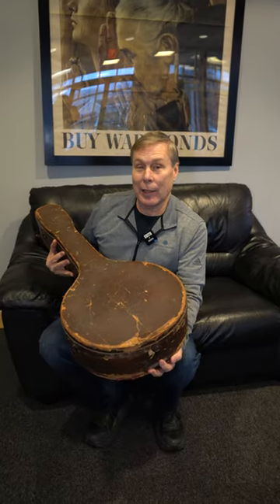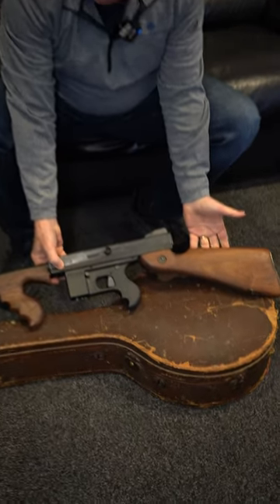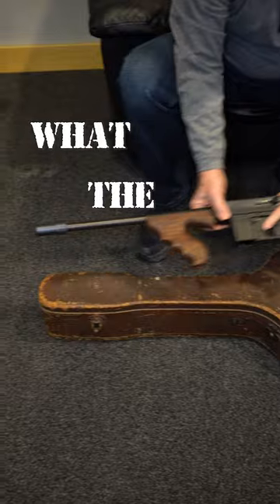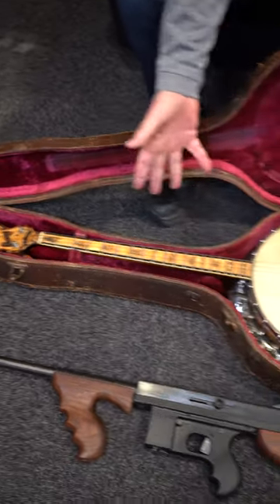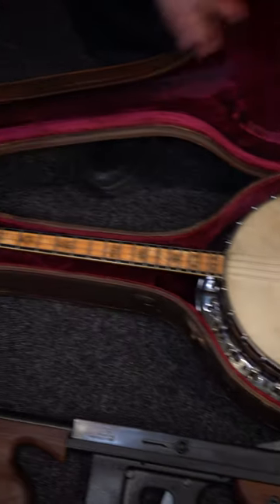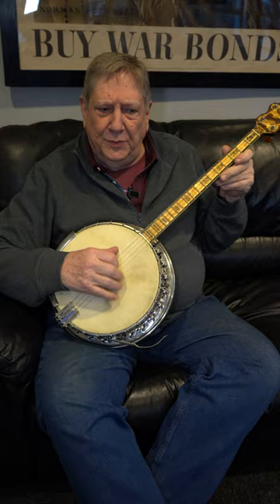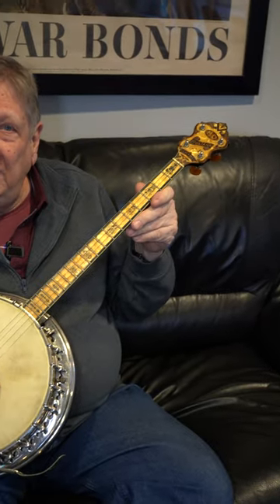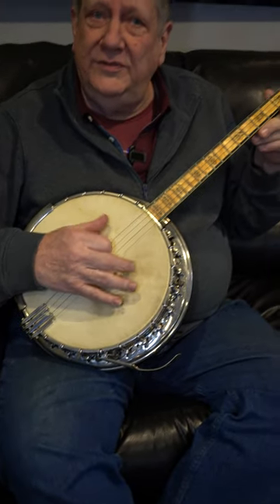Unusual find for a Gun Collector!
In this short Tom reveals an unusual find for Legacy, and in the process we find out about some hidden talents from our gunsmith - John.  Yee - Haw!